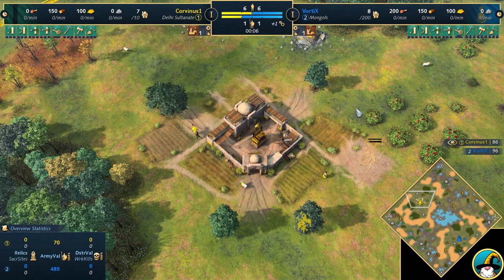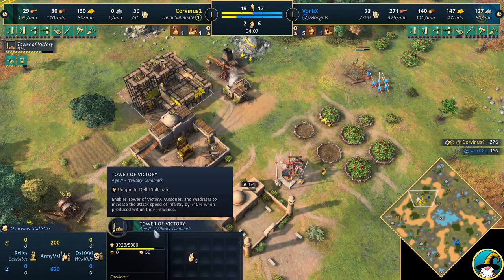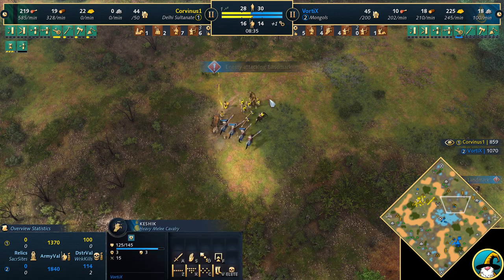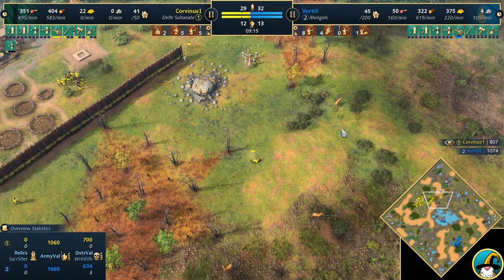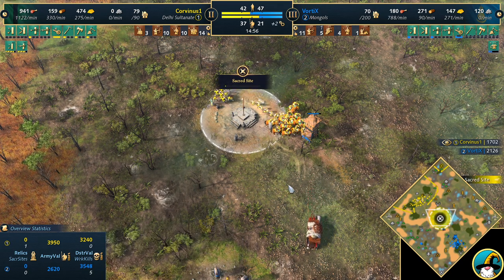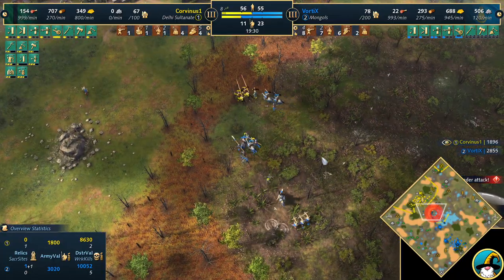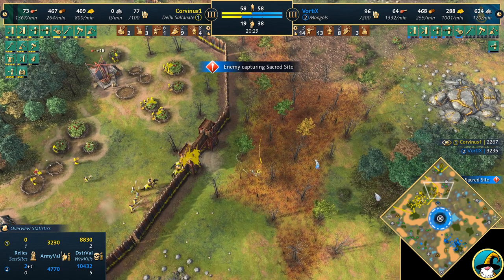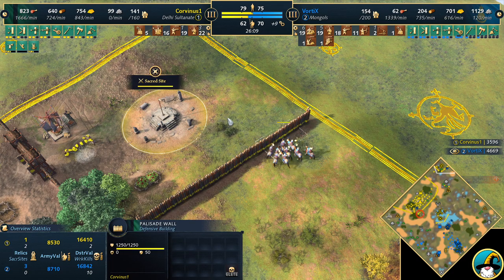The NEW Keshik Faces Its Worst Nightmare The NEW Ghazi Raider!!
It was played on the brand new patch for Age of Empires 4 (Aoe4) Season 5
In this game we see 2 pro players battle it out to see who will get the win!
In the Casted Game series, we cover ALL the Civilizations, including, English, French, HRE (Holy Roman Empire), Abbasid Dynasty, Ottomans, Malians, Delhi Sultanate, Rus, Chinese and Mongols.